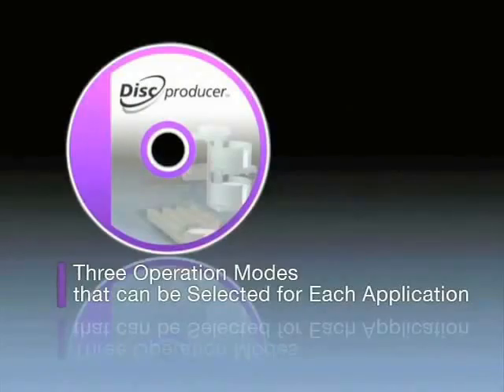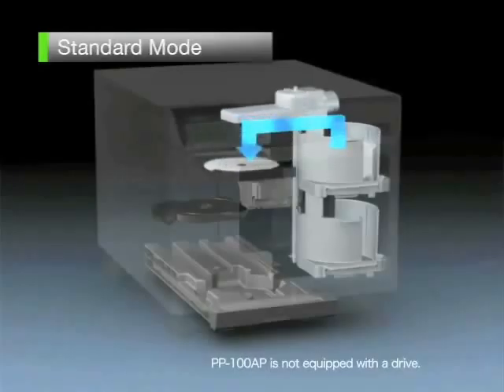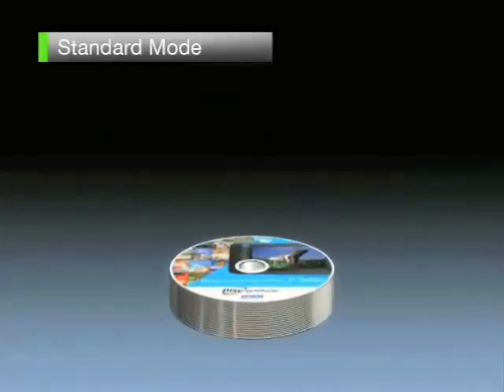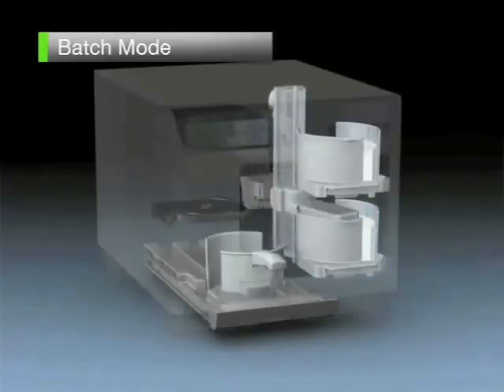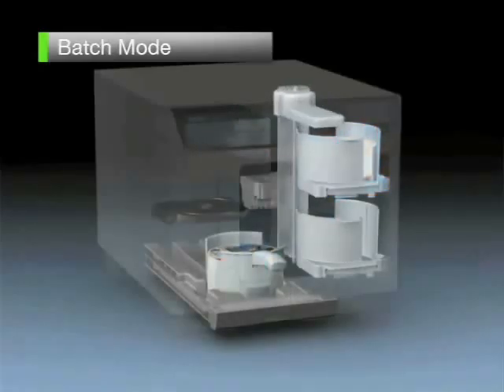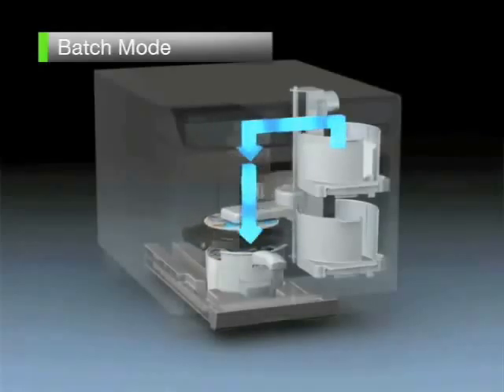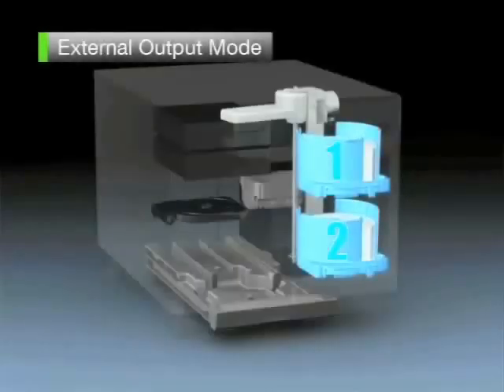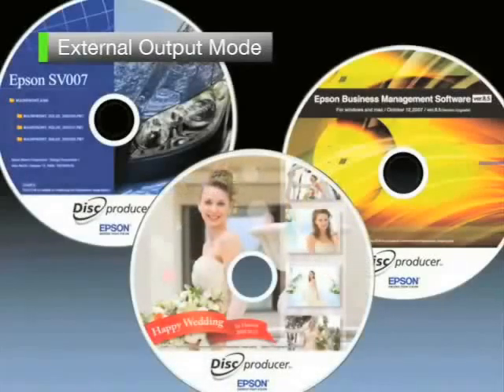Epson DiscProducer PP-100 from Handisc.co.uk - Input / Output - Video 2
The Epson Discproducer PP-100 Duplicator & Printer Range is ideal for desktop or office based disc duplication and printing. The Epson PP-100 is equipped with two CD/DVD Recorders and a Full Colour Inkjet Printer to guarantee fast, efficient, high quality disc production with minimal effort. The advantage of the Epson PP-100 is the fact it has six bulk colour cartridges. This keeps print costs down as you only replace the ink you use.

Each Epson Discproducer PP-100 in the range now comes with on-site support included as standard for the first year. There is also an option to upgrade this to a 3 years on-site support agreement giving you complete piece of mind.